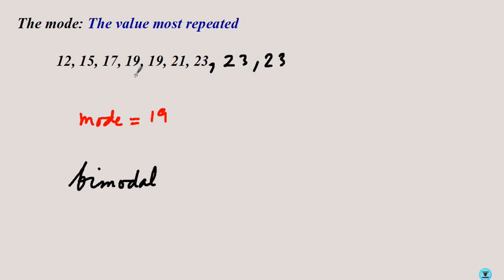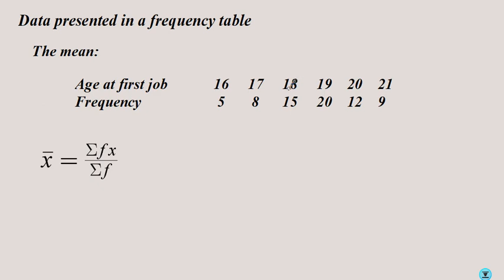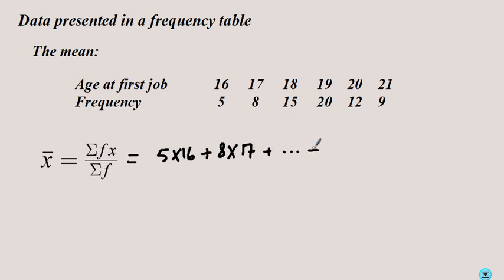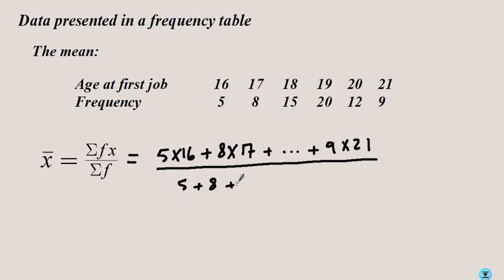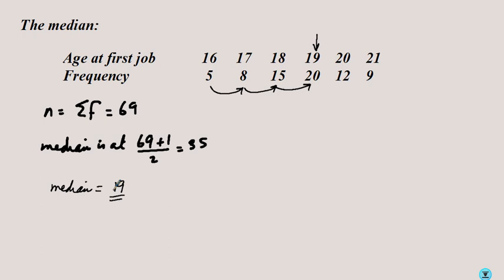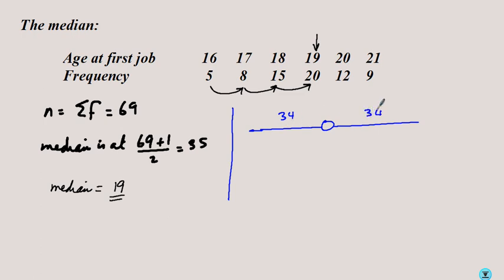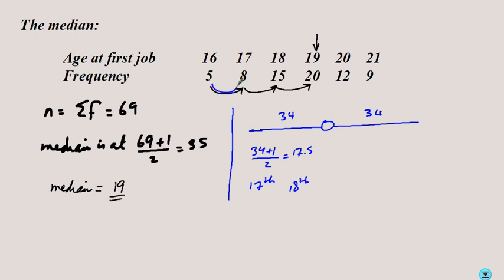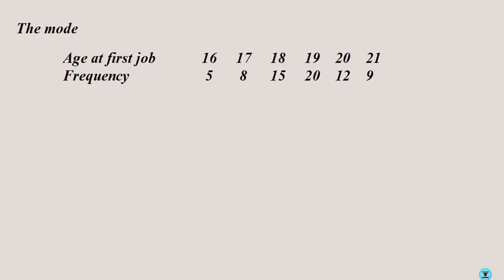U4L4 measures of location for data in a frequency table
mean, median and mode for data presented in a frequency table.